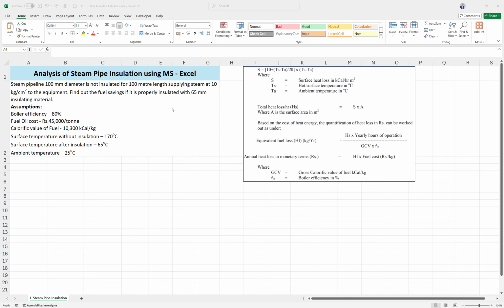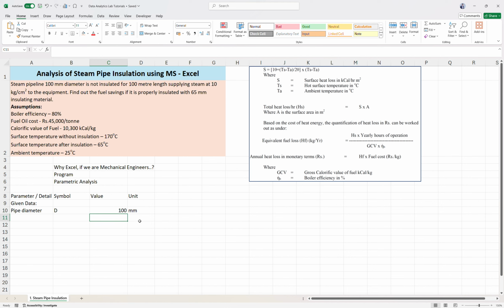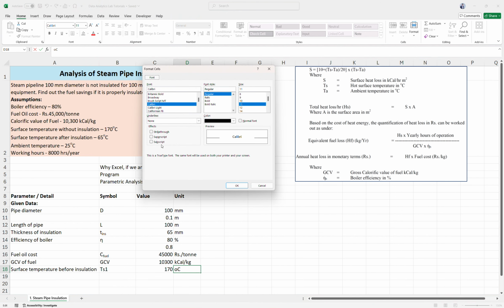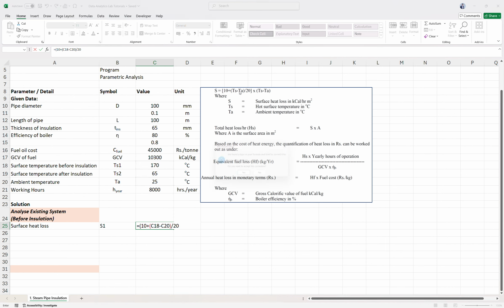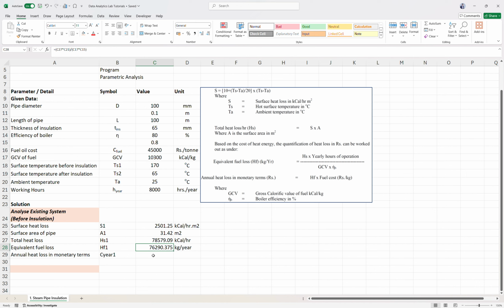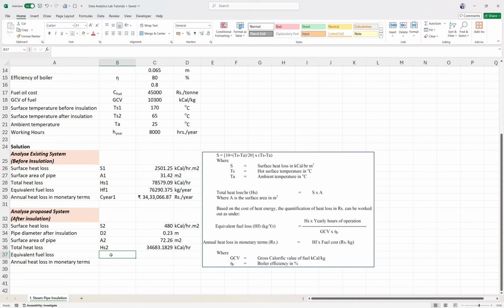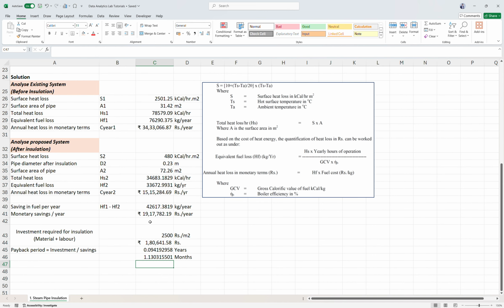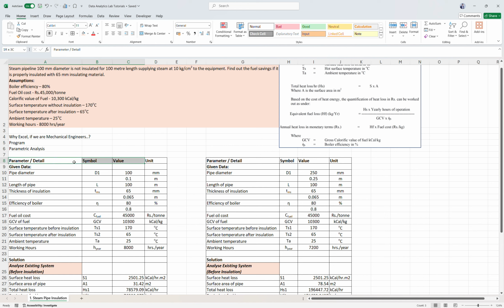Steam Pipe Insulation Analysis - MS Excel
This video is mainly for Mechanical and Chemical Engineers.
It will help them to understand the importance of Excel in solving real life problems.
Students / practicing engineers will understand the importance of Excel for parametric analysis of the systems.